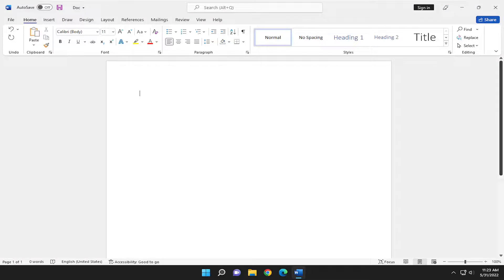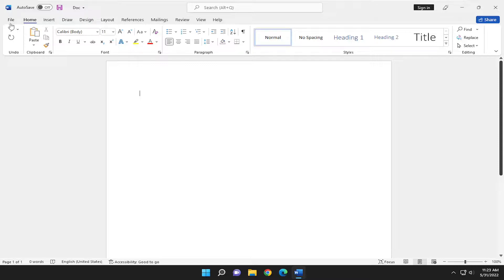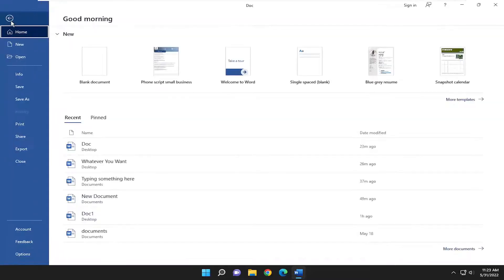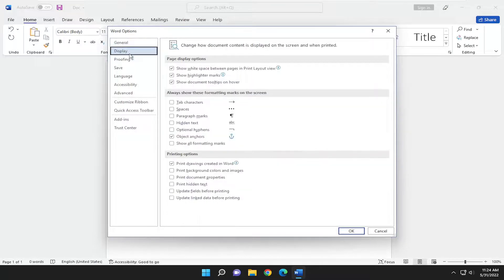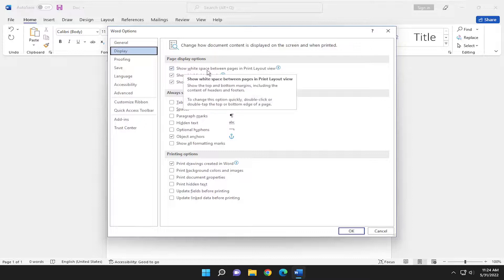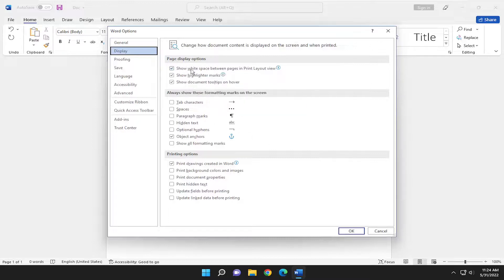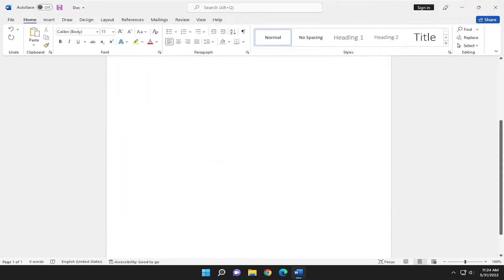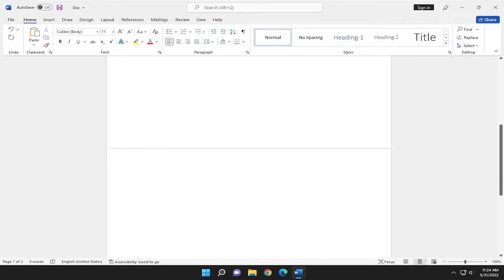Show or Hide White Space in Print Layout View In Microsoft Word [Tutorial]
You can show or hide white space at the top and bottom of pages in Microsoft Word documents. If you hide white space, you won't be able to see headers, footers or top and bottom margins in Print Layout View.

If you work with long documents in Microsoft Word, you should know about the Show/Hide white space feature. Now, you may already know about the Show/Hide option in Word to display non-printing characters. You’ll find this under the Home tab. Show/Hide is the paragraph mark icon that you can enable (turn on or turn off) to show or to see some of the hidden information in that document. And, with long documents, I would recommend that you keep this turned on. But what about the vertical white space between pages in long Word documents? How can you make it easier to navigate, edit, and format your Word files?